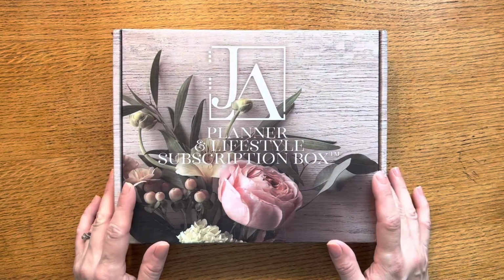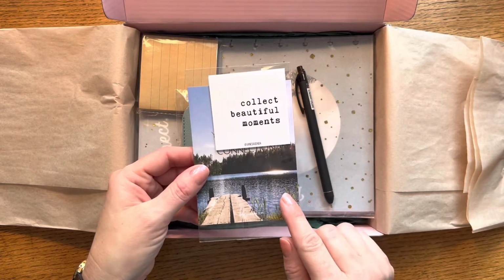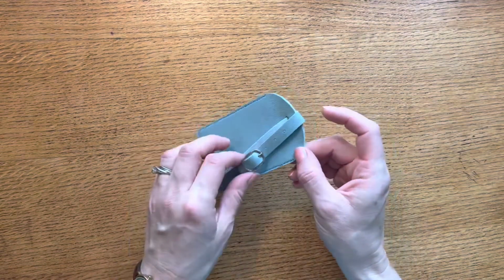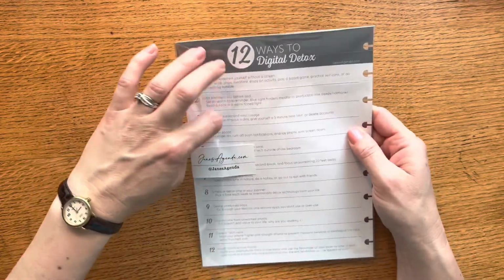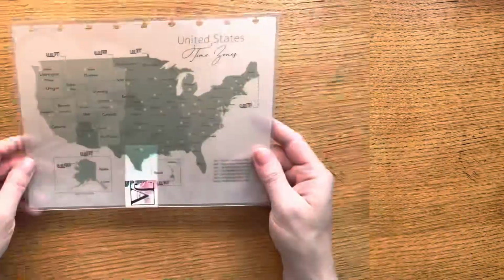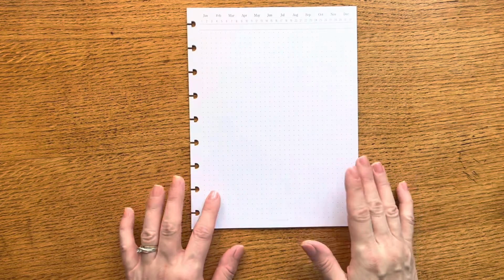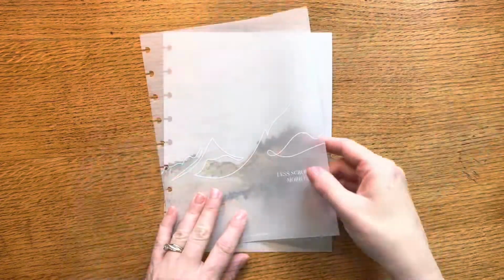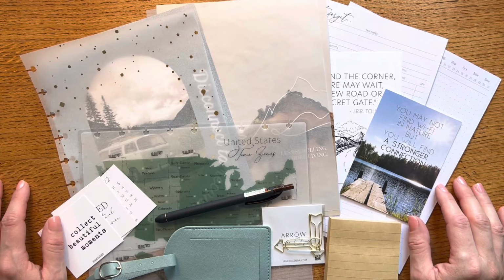Jane’s Agenda May 2022 Subscription Box￼ | Unboxing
Here’s a look at the May Planner & Lifestyle Subscription Box.  This is something new I decided to check out as a gift to myself for my June birthday.  l

Timecodes
0:00 - Intro
0:20 - Unboxing
1:03 - Welcome Pack with Inventory, Quote Cards, June Calendar Card
1:42 - Lined Craft Paper Sticky Notes￼￼
1:49 - Luggage Tag
2:07 - Pentel Energel Brown Pen
2:25 - Arrow Paper Clips
2:33 - Digital Detox Dashboard
3:11 - Timezone Map Dashboard
3:50 - Dot Grid Inserts
4:16 - Packing List Inserts
4:46 - Less Scrolling More Doing Dashboard
5:26 - Closing
How I use the “Colors and Numbers” book by Louis L. Hay to plan my wardrobe

SUPPLIES USED:

LEUCHTTURM1917 Some Lines A Day - 5 Year Memory Notebook - Hardcover Journal (Nordic Blue) - 366 Pages for 5 Years of Entries
Zebra Pen Mildliner Double Ended Brush and Fine Tip Pen, Assorted Colors, 15-Count
Pilot Frixion Ball Knock Retractable Gel Ink Pen 0.5mm 10 Colors Set & FriXion Eraser with the Original Sticky Notes (Red)
"Colors and Numbers" by Louise L. Hay
Kuretake Zig Clean Color DOT 12 Colors Set, Dual tip

"Dot Journaling" by Rachel Wilkerson Miller
*My Favorite Makeup and Bath & Body products from Jordan Essentials that I sell